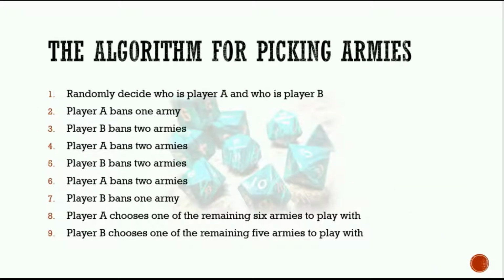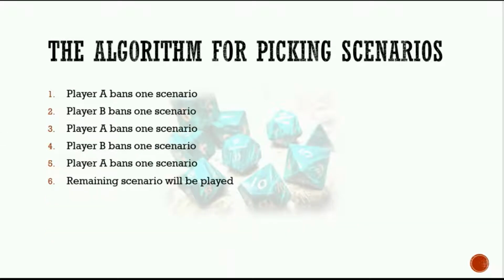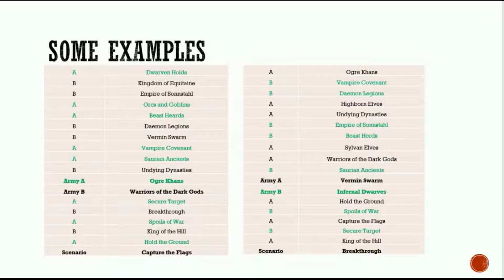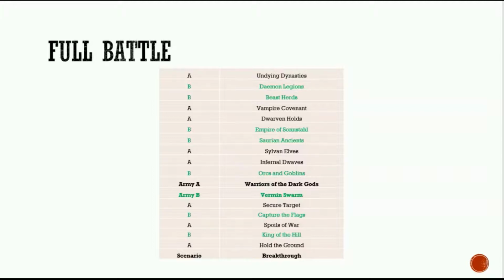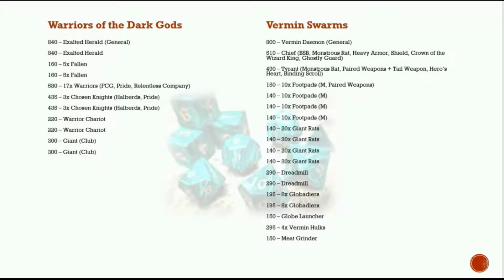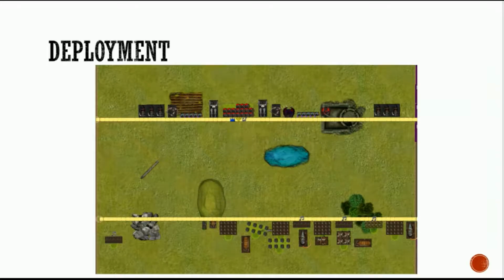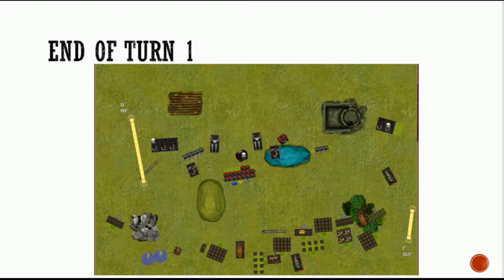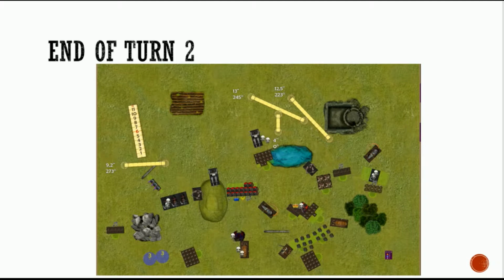Random Battles #1 - The Idea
Hey guys,
If you feel like trying something new or you are looking for a new army, this might be a way for you to find out.
Cheers,
Konrad